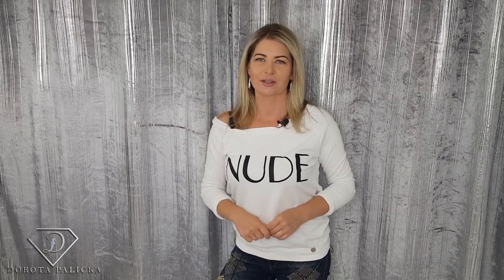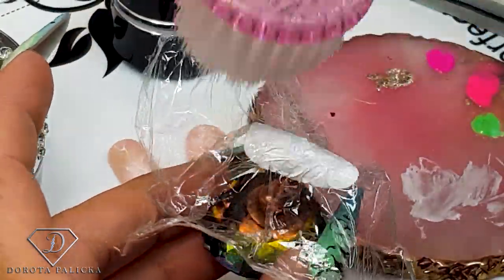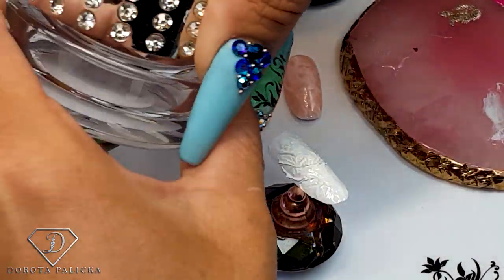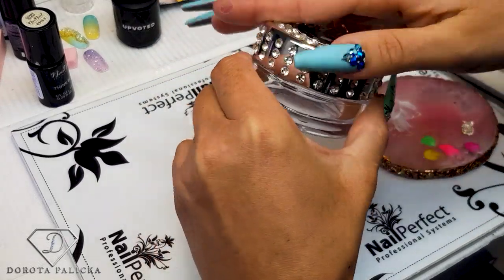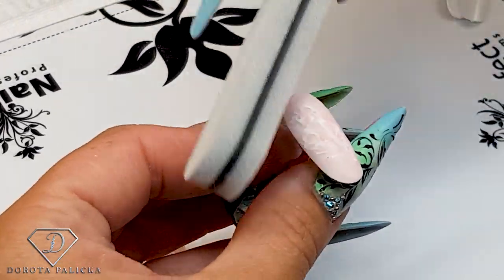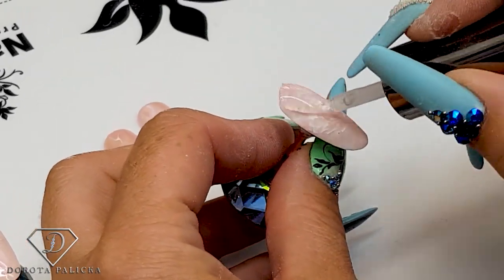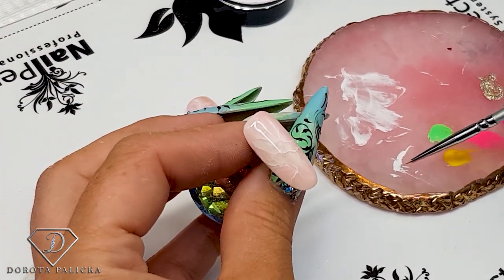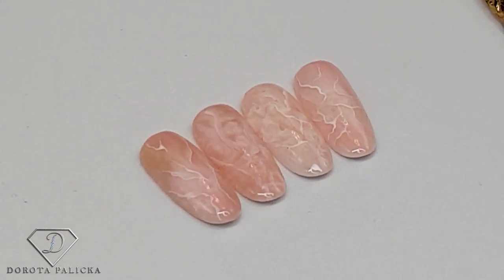How to do rose quartz nail art. Stone geode nails using fiber gel to create cling film nail art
In this nail tutorial I will show you how to do beautiful rose quartz nail art stone. Using
fiber gel and cling film for textured technique we will create rose quartz geode nails. Plastic wrap nail art.